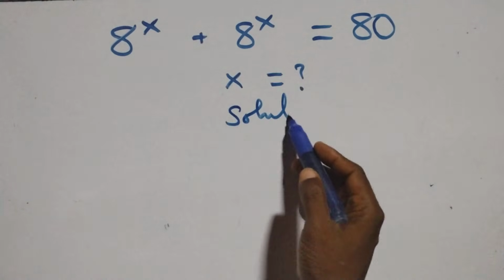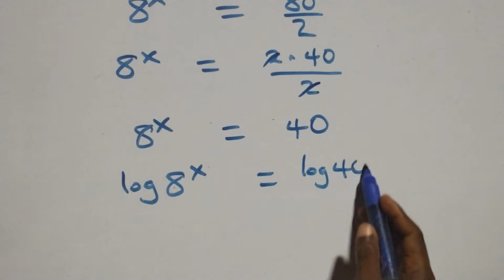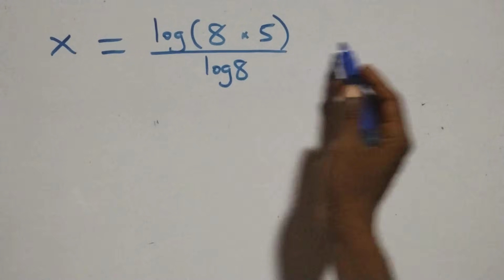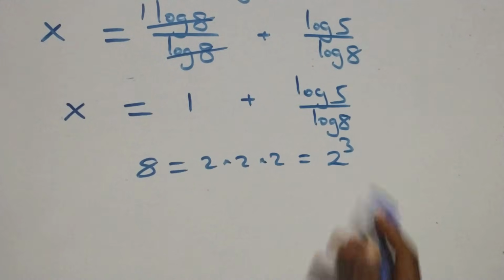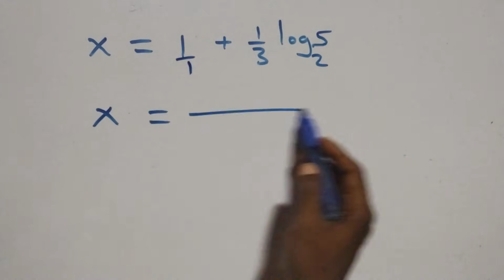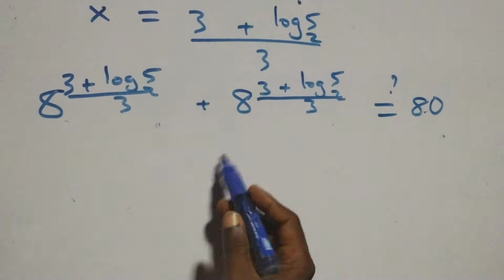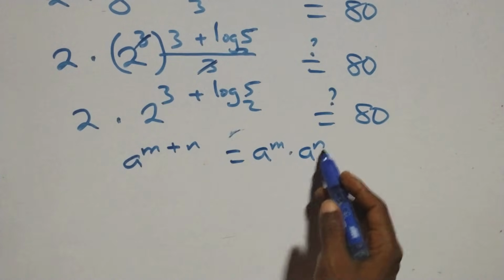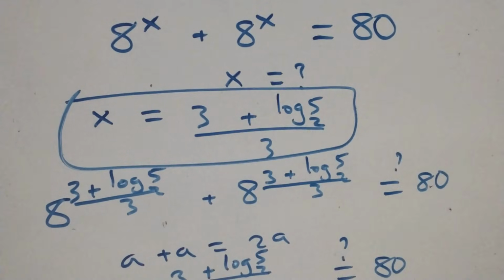Germany | Can you solve this? | Math Olympiad